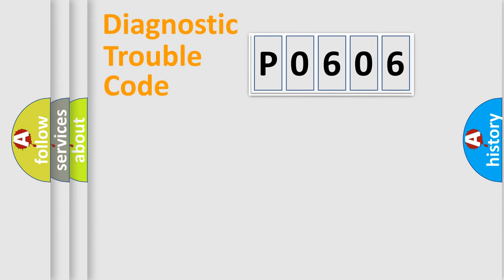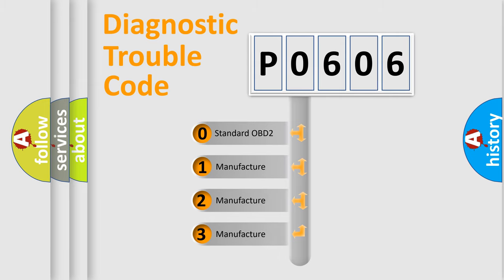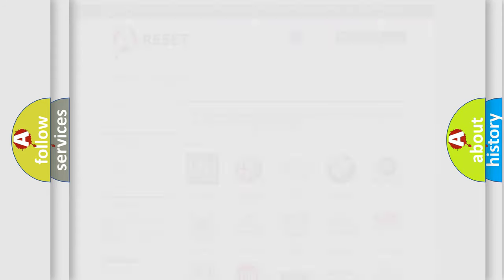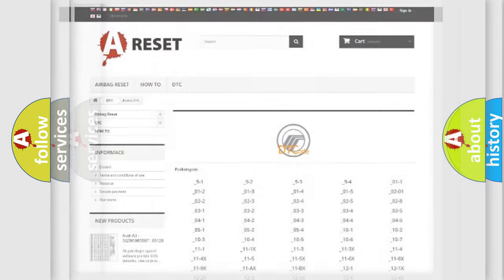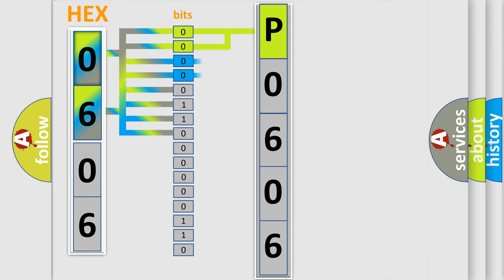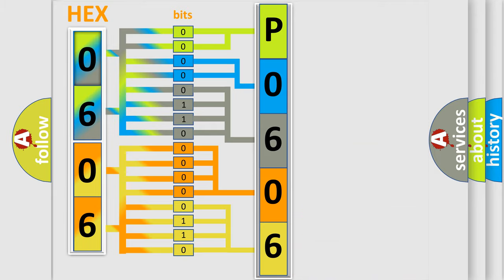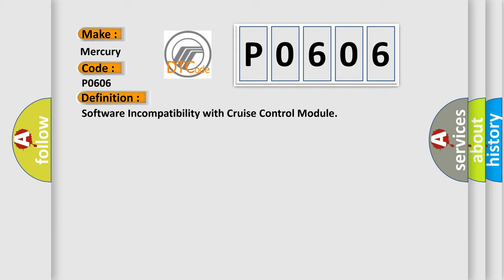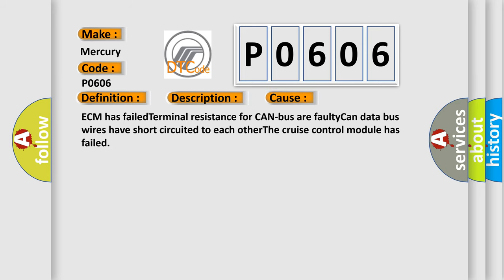DTC Mercury P0606 Short Explanation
Contents:
0:21 Basic DTC analysis according to OBD2 protocol standard.
1:48 Insight into programming
2:58 A diagnostically understandable description of the Diagnostic Trouble Code
3:05 Basic error definition

Make:
Mercury
Code:
P0606
Definition:
Software Incompatibility with Cruise Control Module
Description: